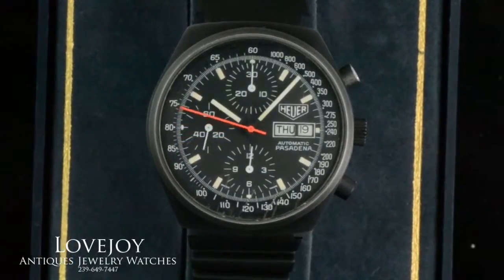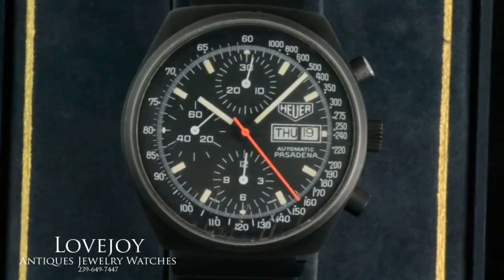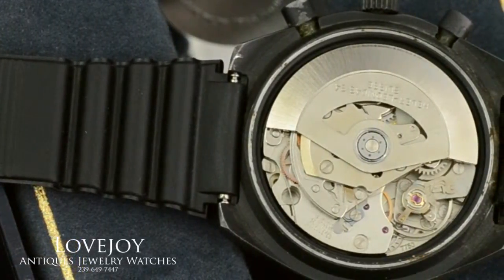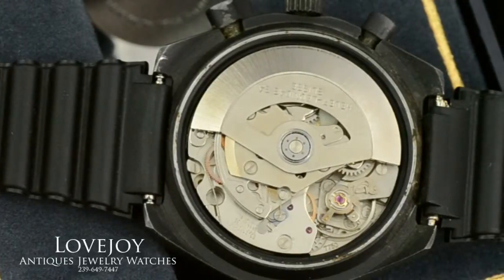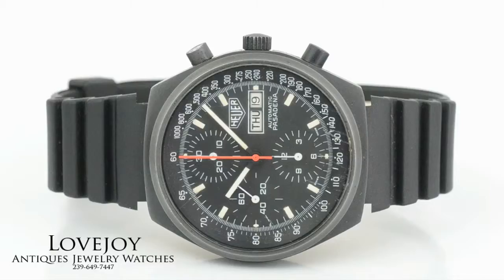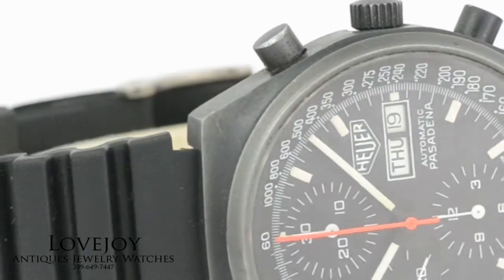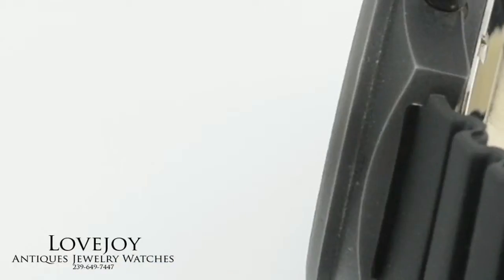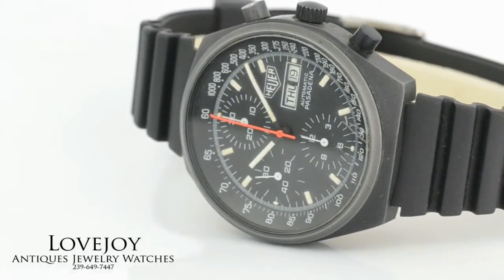Heuer Pasadena Rare Mens Watch Black PVD Vintage 750.501 Orfina Top Gun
Brand: Heuer

Model: Pasadena

Movement: Valjoux 7750

Box: Box  No Papers

Reference: 750.501

Crystal: Flat Scratches at 6

1 Year Warranty from our Master Watchmaker!

This listing is for a mens Vintage Heuer watch. The watch was similar to the one worn by tom Cruise in Top Gun. The watch comes with the original box. No papers. It aslso comes with the original black PVD coated bracelet which you can see from the photos is quite worn. We have put a standard rubber strap on this watch which looks nice. The watch has just come back from full inspection and certification from our watchmaker and is running well and keeping good time.

International bidders payment by Bank Wire Transfer Only! No exceptions.